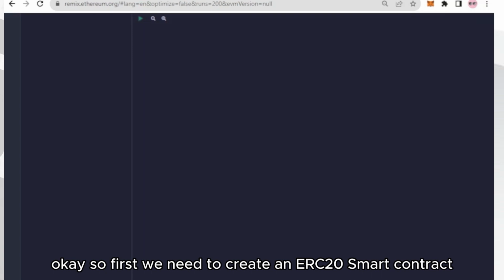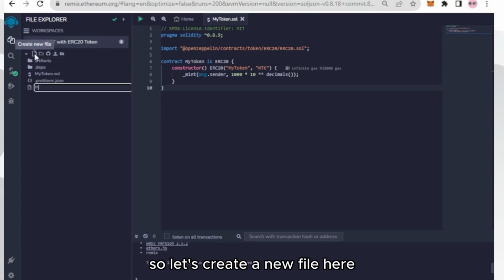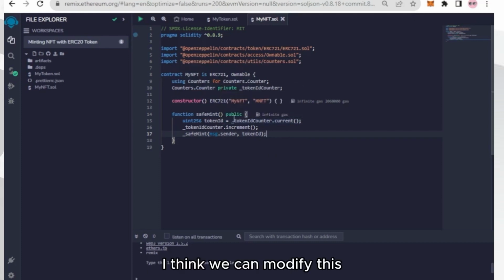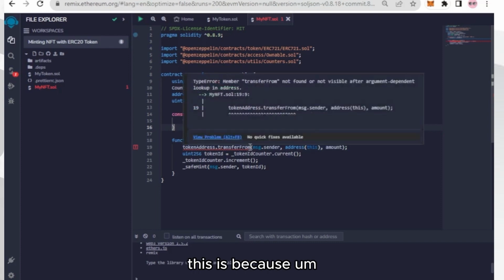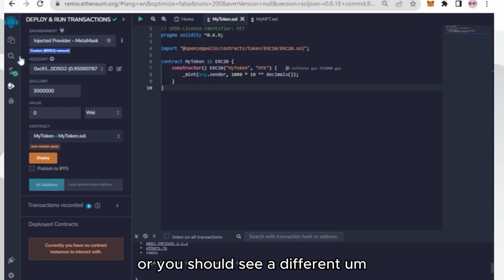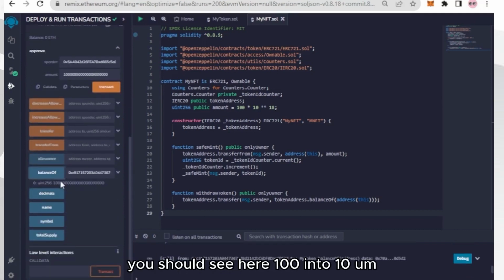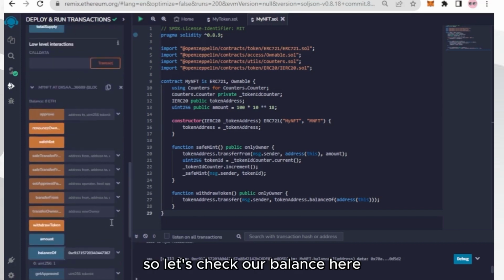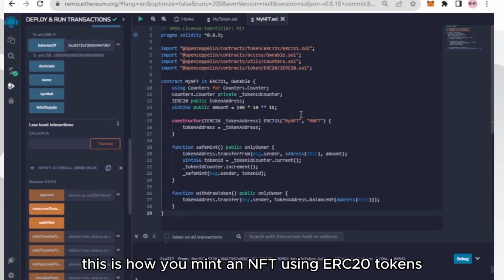How to Mint NFTs with ERC20 Tokens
Welcome to our comprehensive tutorial on how to mint NFTs with ERC20 tokens! 🚀

Are you fascinated by the world of Non-Fungible Tokens (NFTs) and want to create your own unique digital assets? Look no further! In this step-by-step video guide, we'll walk you through the exciting process of minting NFTs using ERC20 tokens, a popular standard on the Ethereum blockchain.

Whether you're an artist, a collector, or simply curious about the NFT space, this tutorial is designed for all levels of experience. We'll cover everything you need to know:

Understanding NFTs: Get a brief overview of what NFTs are and why they've become a sensation in the digital art and collectibles world.

ERC20 Tokens: Discover the basics of ERC20 tokens, their fungibility, and how they're used in the NFT minting process.

Setting Up: We'll guide you through the essential tools and platforms needed to create your own NFTs with ERC20 tokens.

Smart Contract Interaction: Learn how to interact with smart contracts to mint NFTs, ensuring you understand the technical aspect.

Tips and Best Practices: Gain valuable insights and tips from experienced creators to make your NFT minting journey smoother and more successful.

By the end of this tutorial, you'll have the knowledge and confidence to create and mint your very own NFTs using ERC20 tokens, opening up a world of possibilities in the exciting realm of blockchain-based digital assets.

Don't miss out on this opportunity to dive into the world of NFTs and add your unique creations to the growing ecosystem. 🔥🎨💎